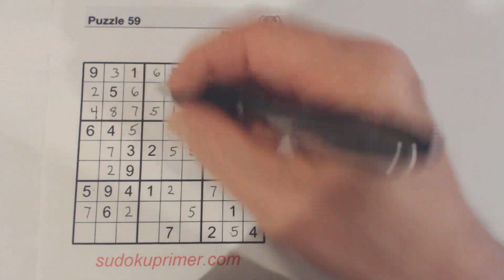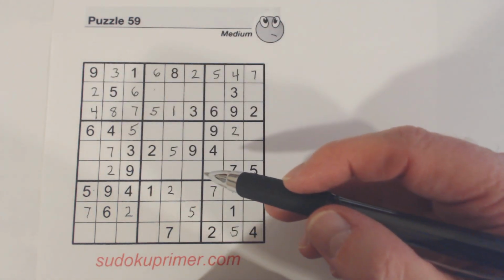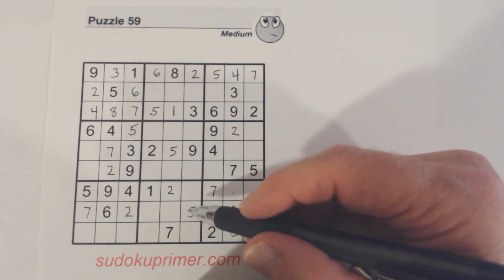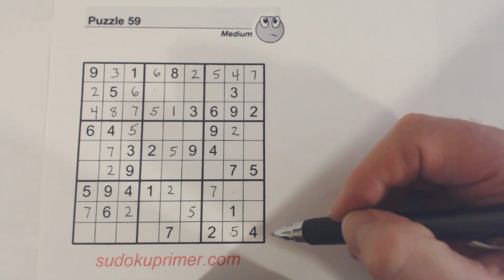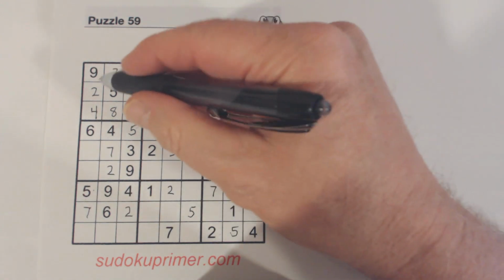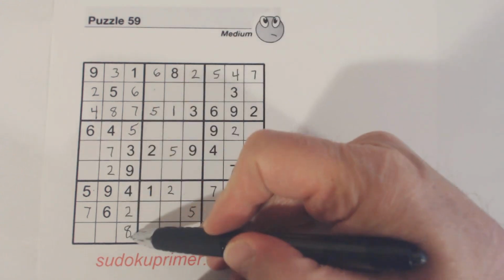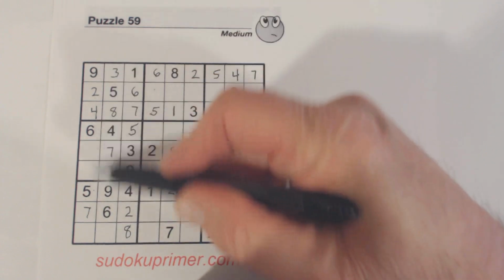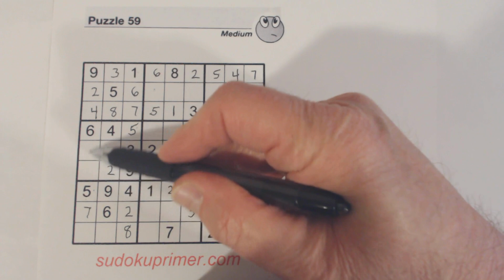Sudoku Primer 128 - answer sheet for video 127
Answer sheet for previous video.  127 is a pop quiz and this is the answer sheet.  View video 127 before watching this one.
for sudoku tips and techniques